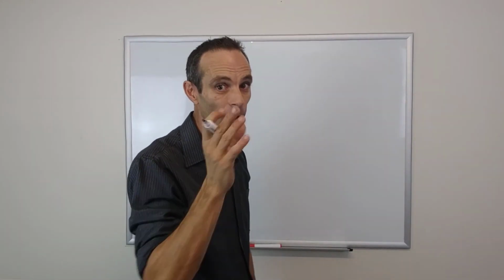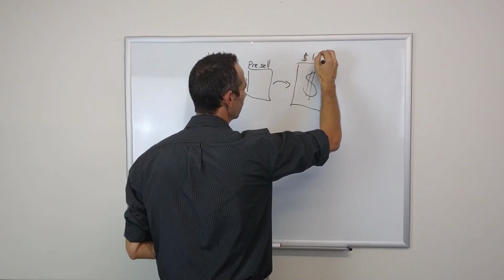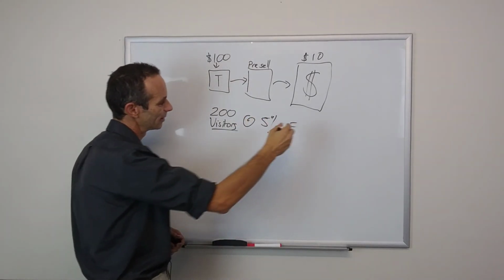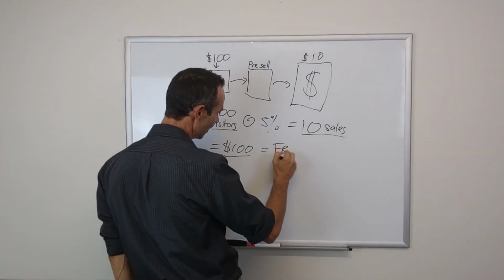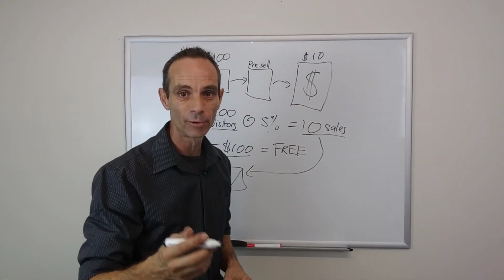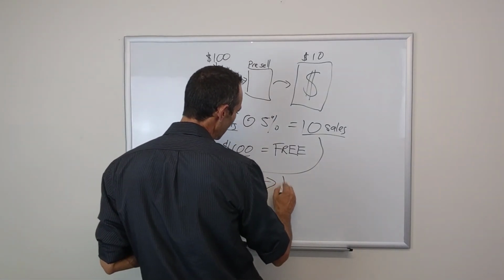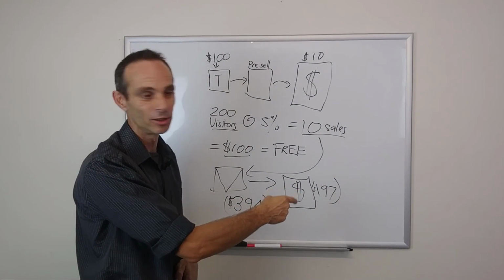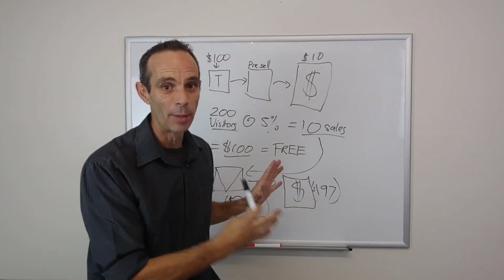How To Make Money Online - Affiliate Marketing For Beginners - [Workshop VIDEO 2]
Free access and this system builds you a list and Generates multiple streams of income without you needing to sell a thing.

Welcome to Affiliate Marketing For Beginners Video No 2 - Here I show you the Funnel I use to build an email list and the one page you must have if you want to make sales.

I also show you how we take a low ticket offer then convert them to a high ticket, high commission sale.

If you haven't seen Video No 1 in the How to Make Money Online Affiliate Marketing Series then check it out here:

I hope you enjoy the video and remember building an email list is super important but it's no good if you don't follow up correctly.

Once you build a list and create your pages you need to send traffic and always have tracking in place to see whats working and whats not.

affiliate marketing
affiliate marketing for beginners
email marketing
list building